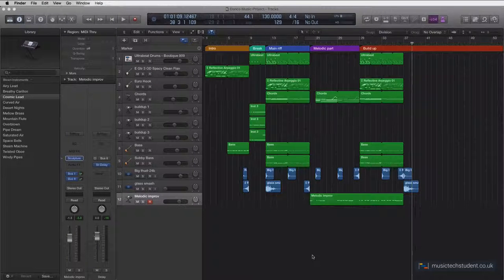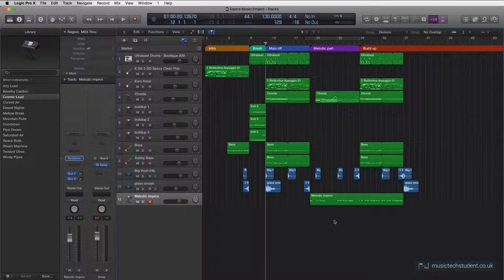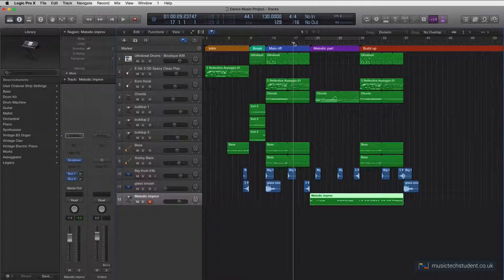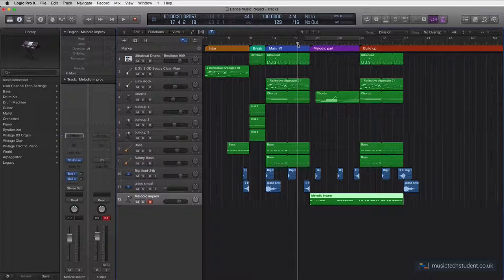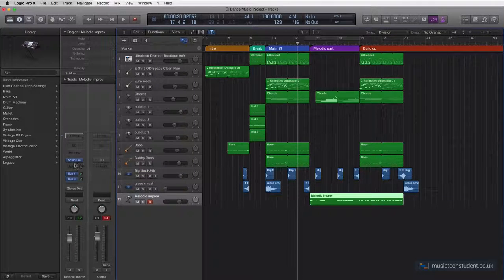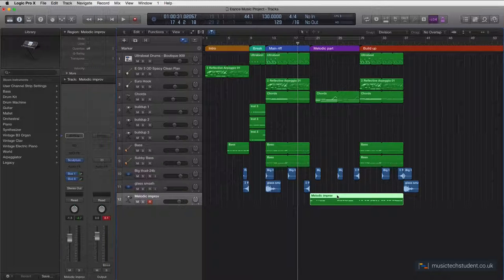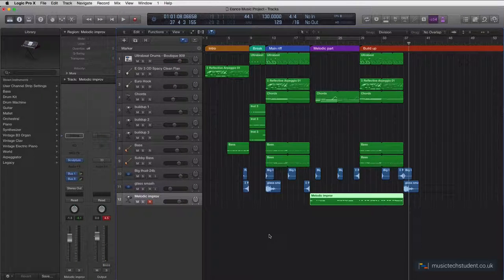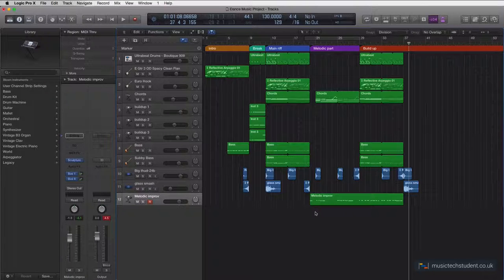6 Building Melodic Phrases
Welcome to musictechstudent.co.uk this lesson forms part of a short course for Key Stage 3 students, to learn about music production in dance music.